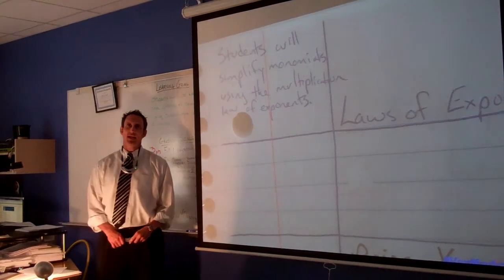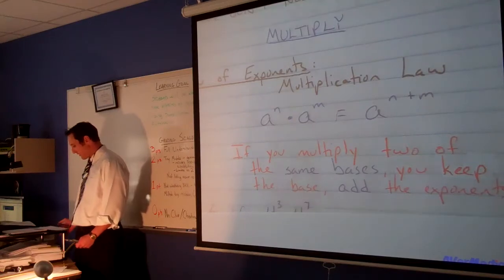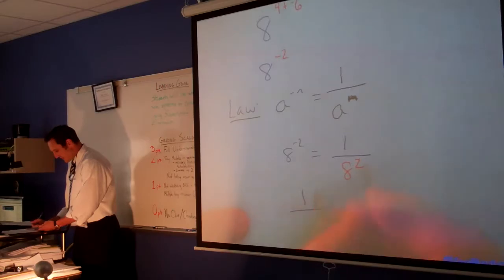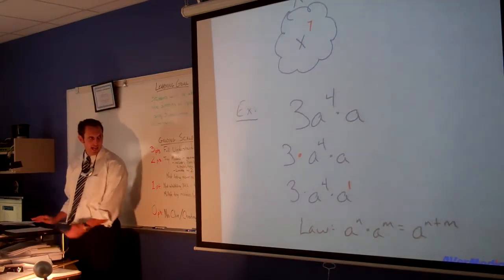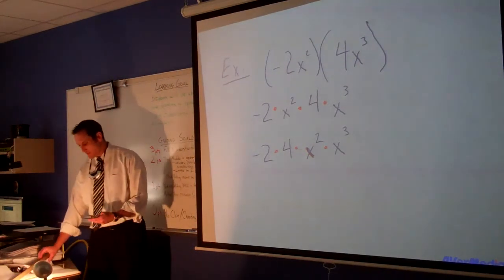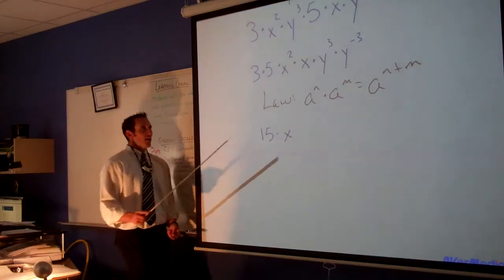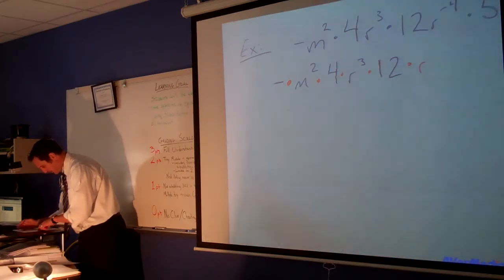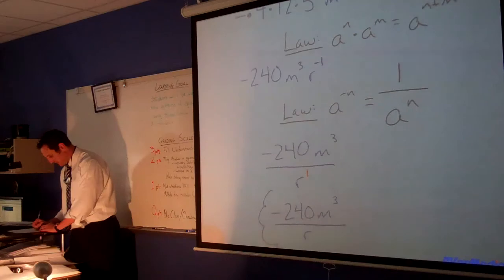Laws of Exponents - Multiplication - Katzclass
In this video, I continue simplifying monomial expressions.  I show the Law of Exponents dealing with multiplying terms with the same base.  I use Cornell style notes and try to move slowly for my ELL and ESE students.